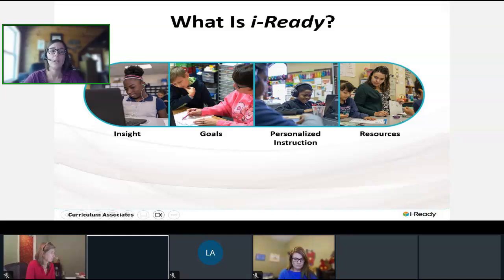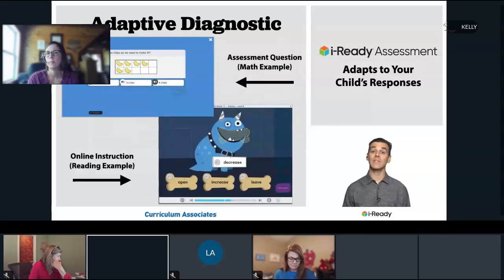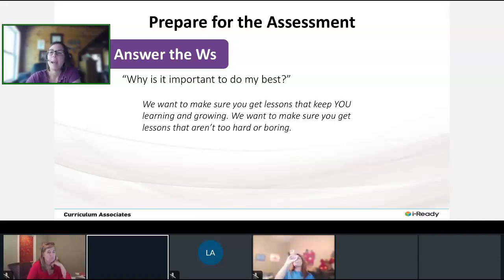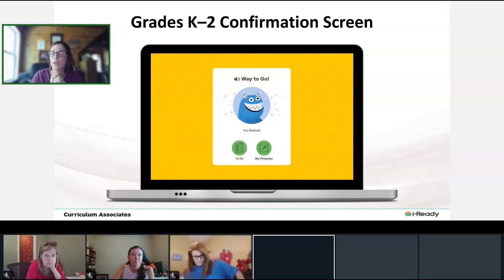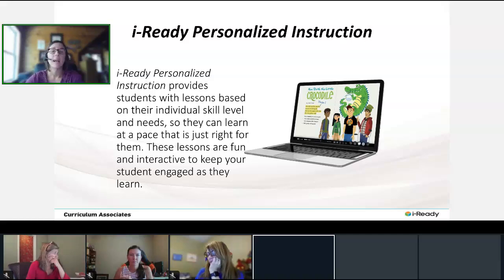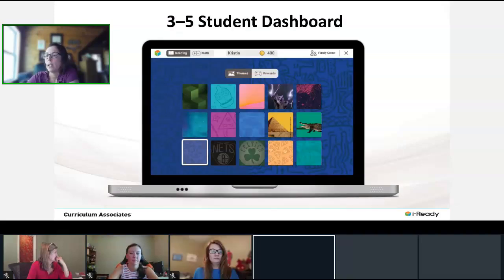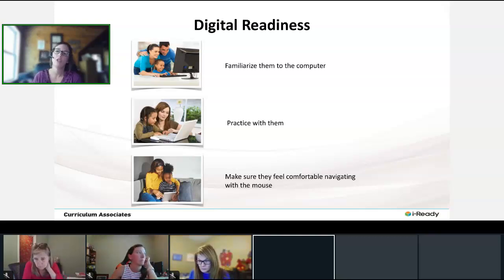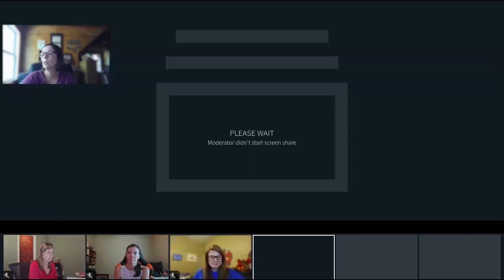i Ready Parent Information Session SY 2425